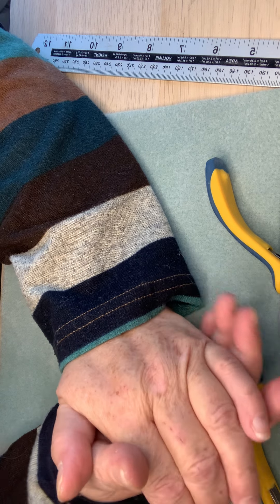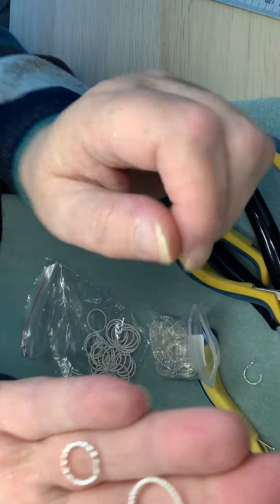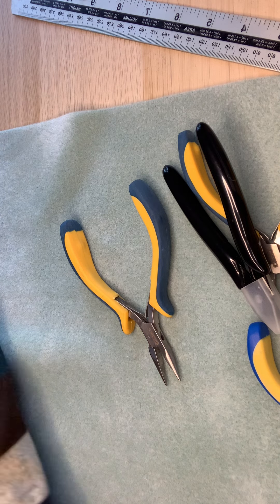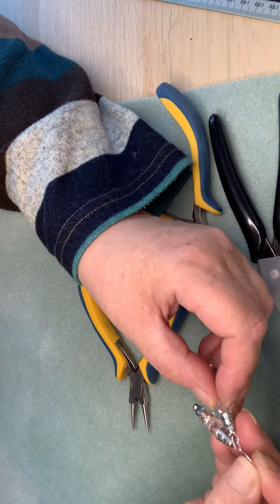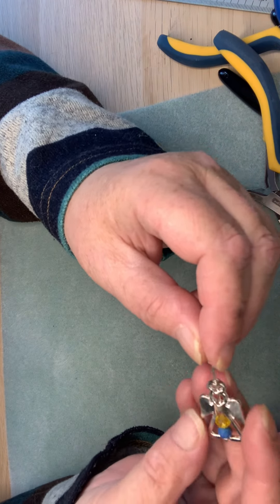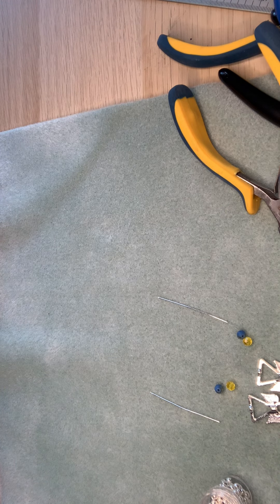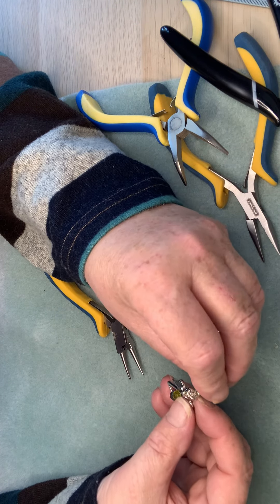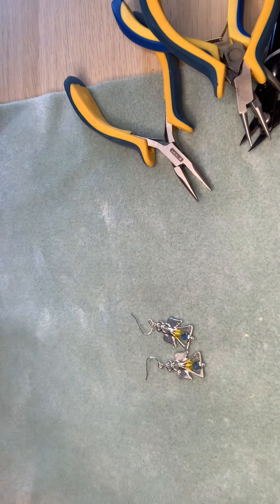Easy Earrings Tutorial